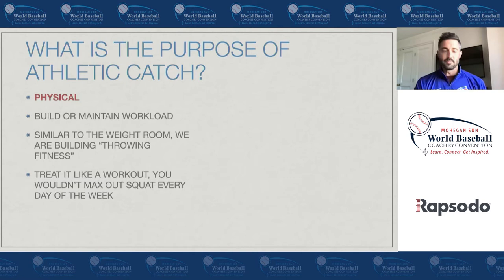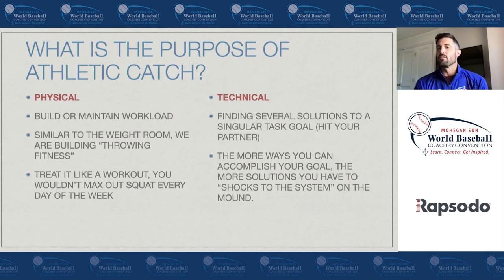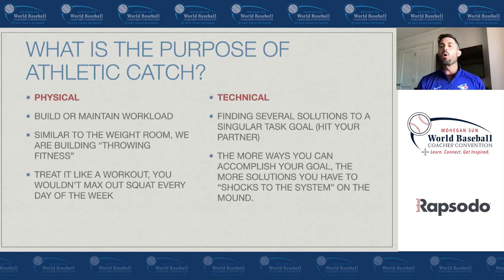Coaching Tip: The Value of Athletic Catch for Pitchers by Matt Buschmann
Toronto Blue Jays Director of Pitching Development/MLB Bullpen Coach Matt Buschmann discusses the purpose of “athletic catch” for pitchers. Clip is from his 2021 Mohegan Sun World Baseball Coaches’ Convention session entitled “Athletic Catch to Maximize a Pitcher’s Velocity, Delivery & Health.”  Join us at the 2022 Convention, January 13 – 15, in-person at the Mohegan Sun Expo Center and up your coaching game. Register EARLY & SAVE at BaseballCoachesClinic.com